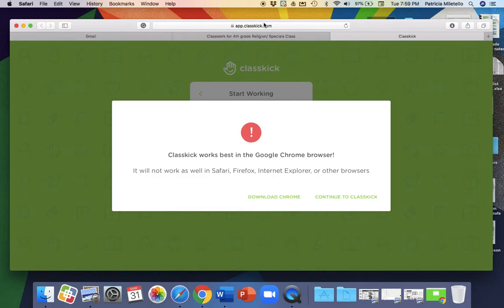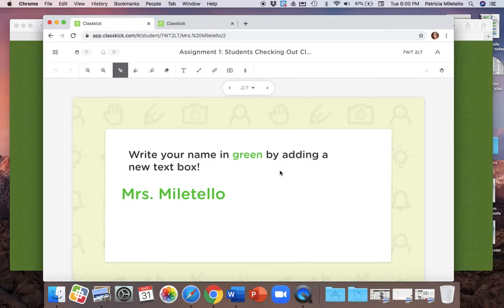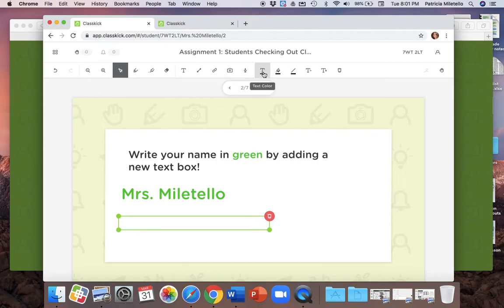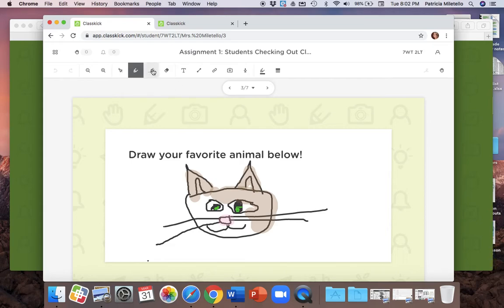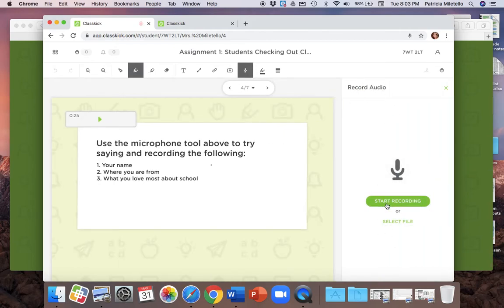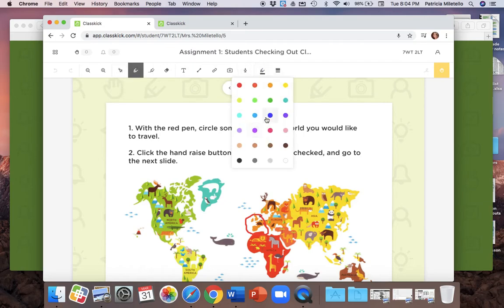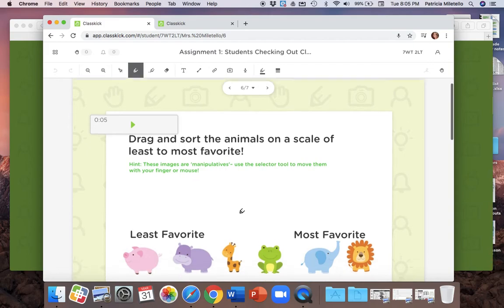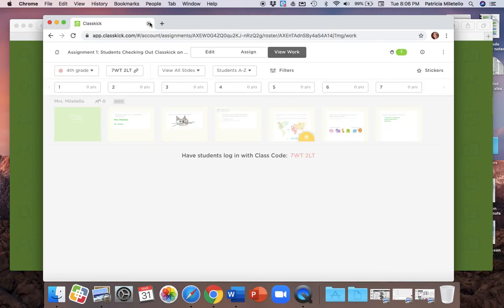Class Kick intro